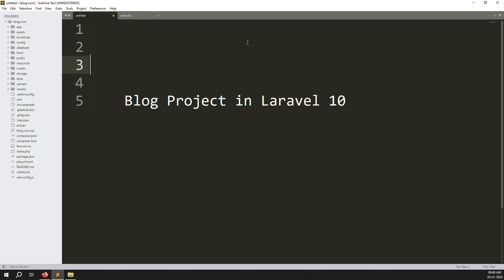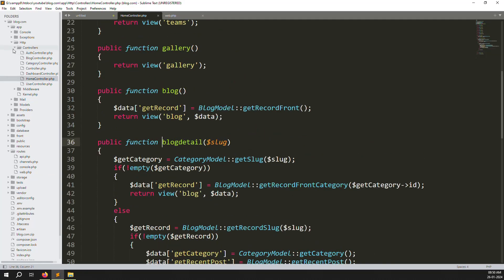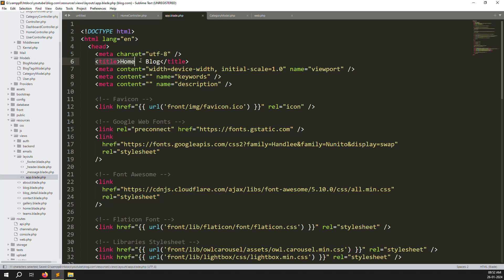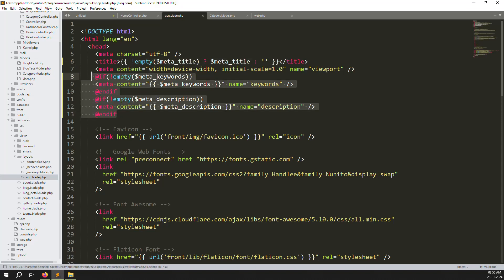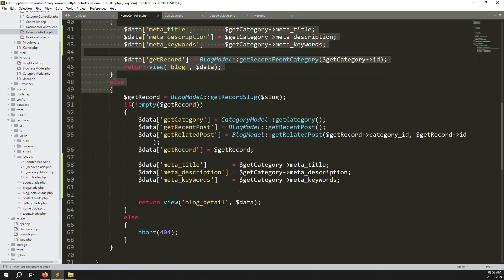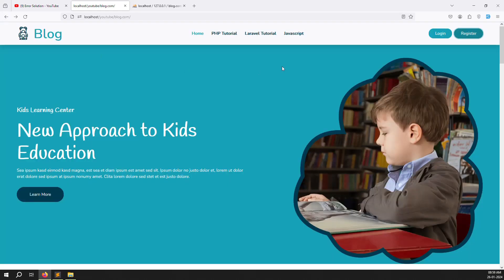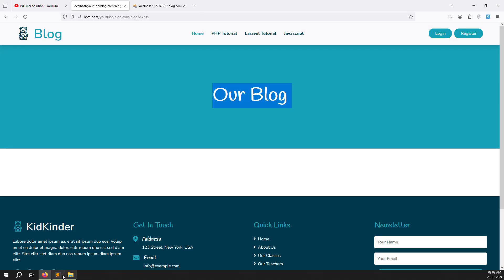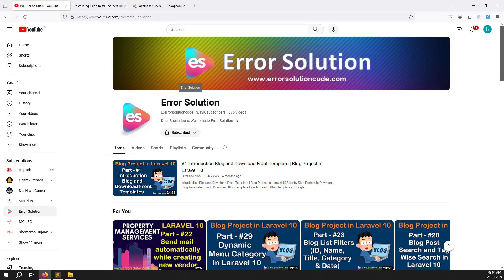#30 SEO Meta Title, Meta Description, and Meta Keywords in Laravel 10 | Blog Project in Laravel 10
SEO Meta Title, Meta Description, and Meta Keywords in Laravel 10 | Blog Project in Laravel 10

-Step by Step Dynamic SEO Meta Title, Meta Description, and Meta Keywords in Laravel 10
-How to Dynamic SEO Meta Title, Meta Description, and Meta Keywords in Laravel 10